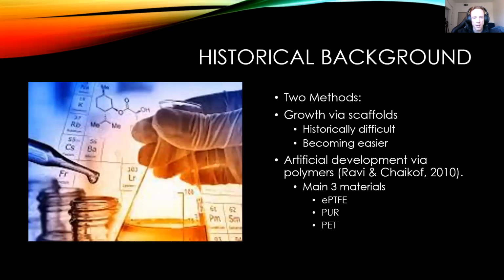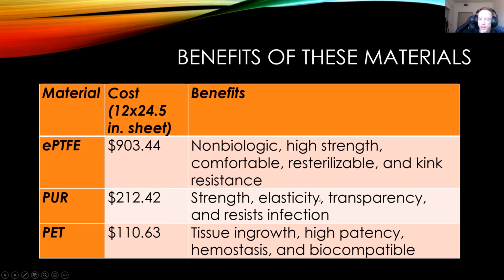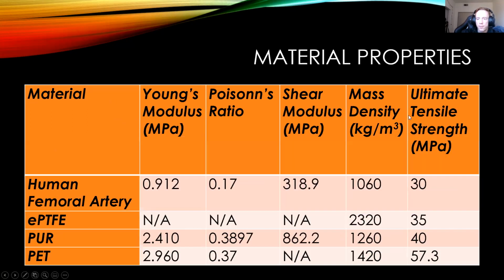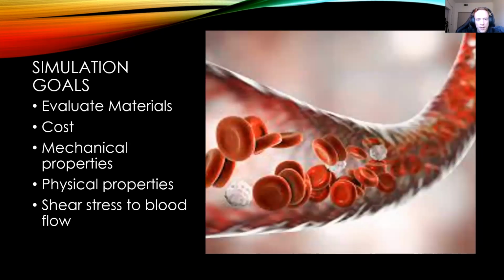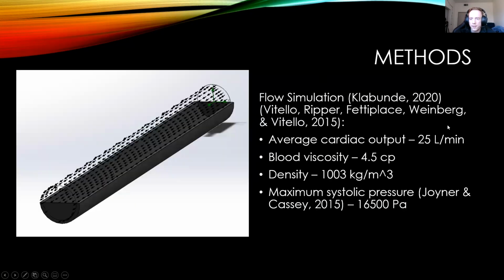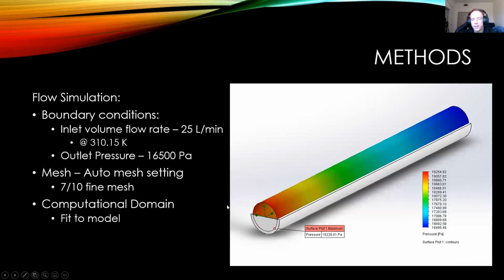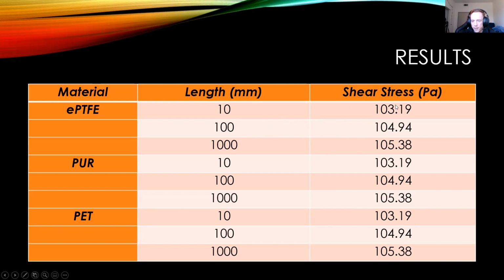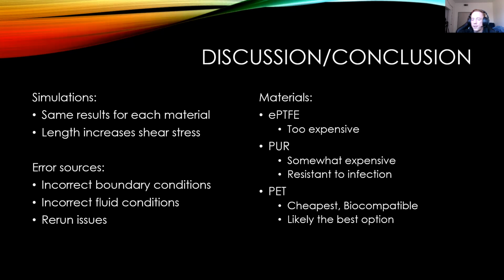Artery Simulation: ESG-455 - TR700A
Artery simulation presentation.

Professor Price is the GOAT, and that's a fact.